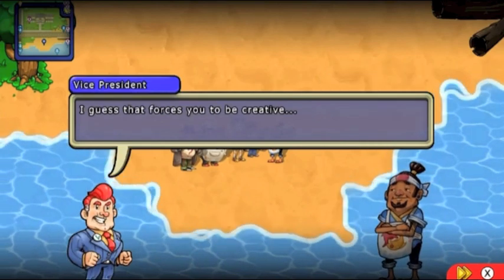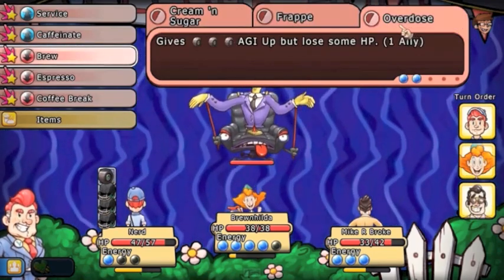Citizens of Earth review